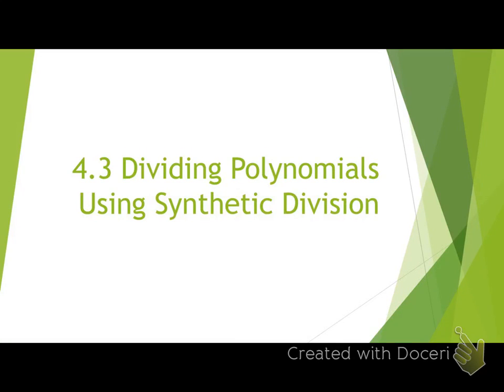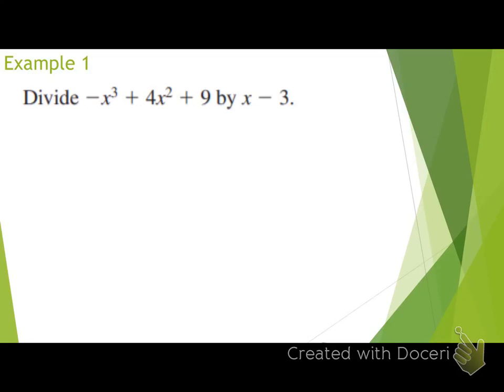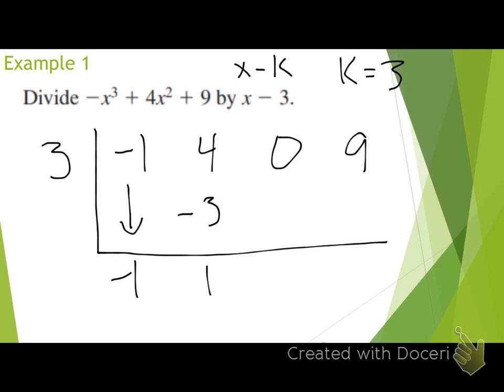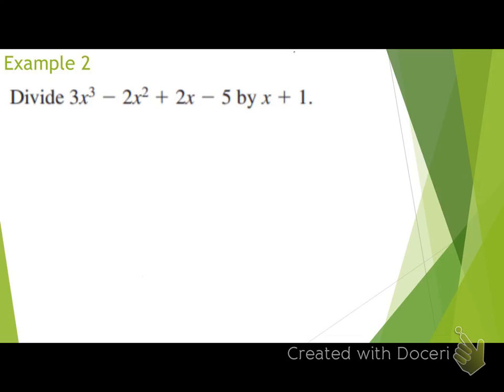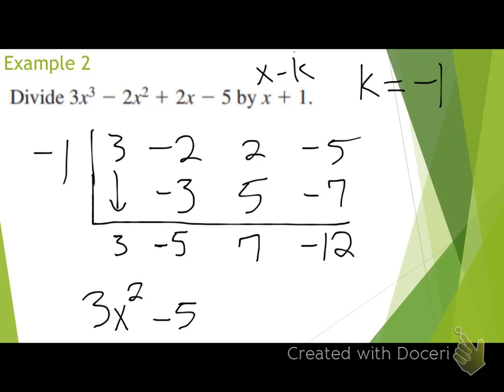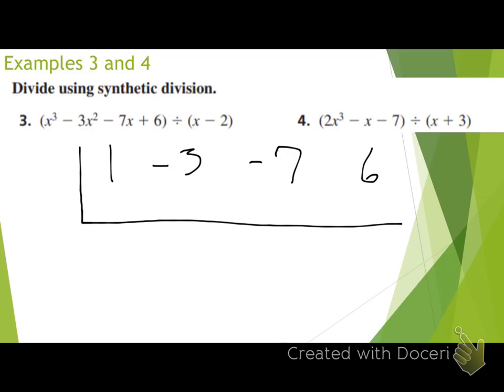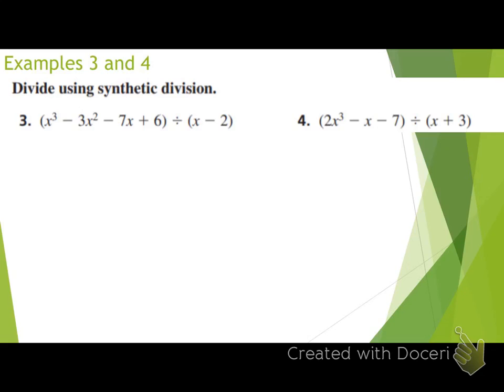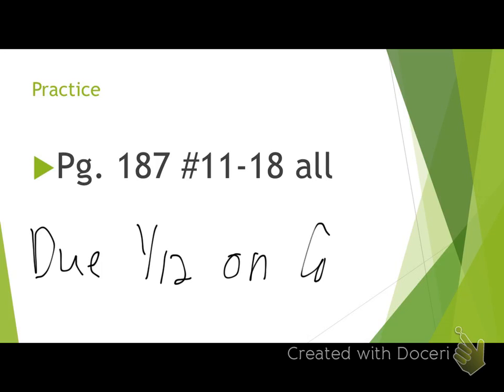Algebra 2- 4.3 Dividing Polynomials Using Synthetic Division Notes (4th hour)